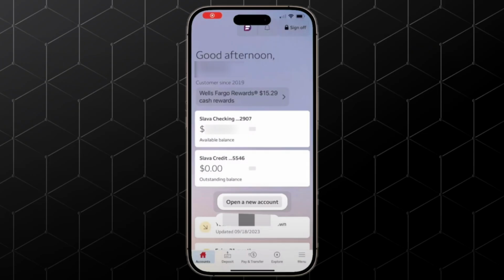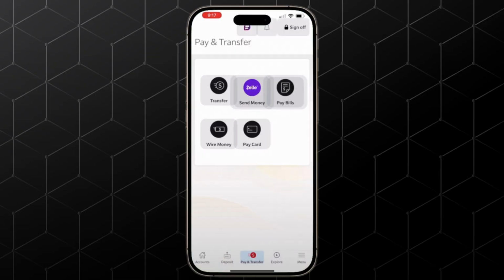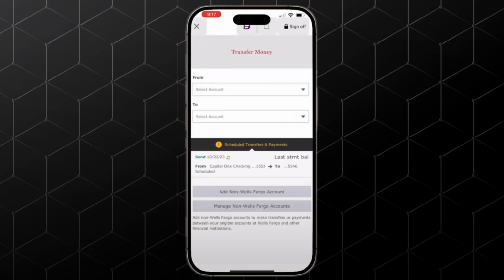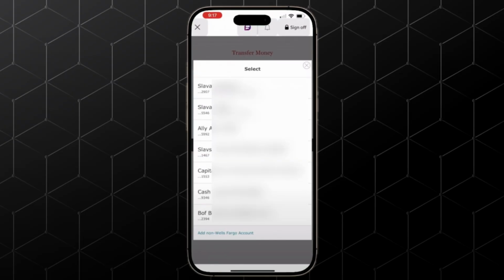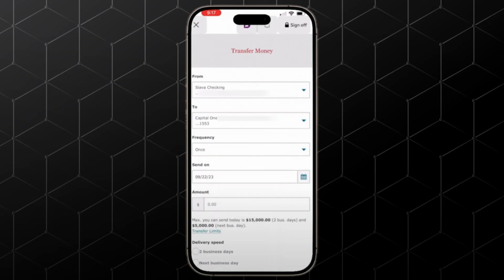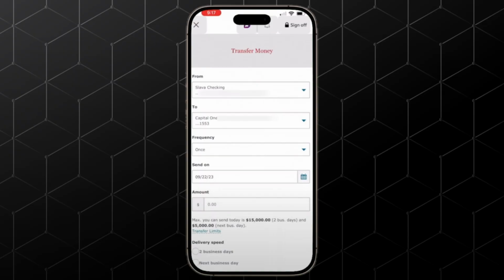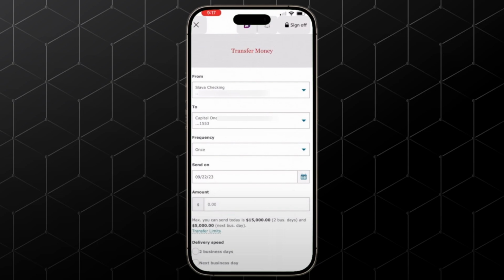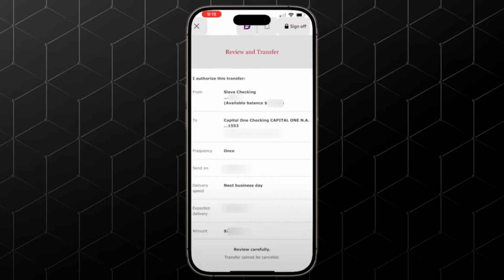How to Send Money Through Wells Fargo App 2026 (Wire Transfer Using Wells Fargo App) ✅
Want to know how to send money through the Wells Fargo app in 2026? This step-by-step guide explains how to make a wire transfer using the Wells Fargo mobile app, how to add recipient details, and how to confirm your transaction securely. You’ll also learn about alternatives like Wise, which often provides cheaper international transfers with lower fees and better exchange rates than traditional banks.